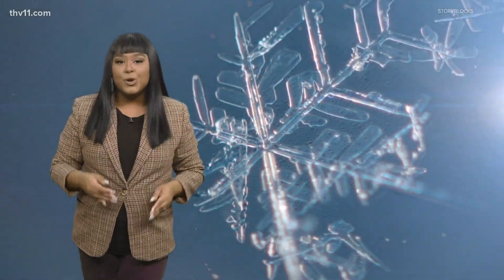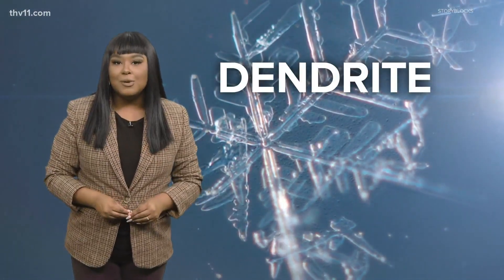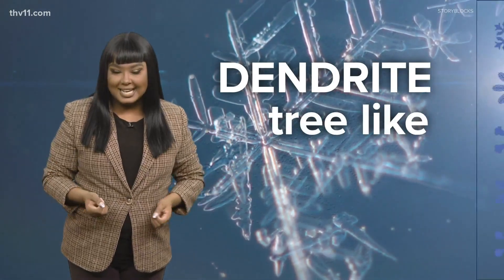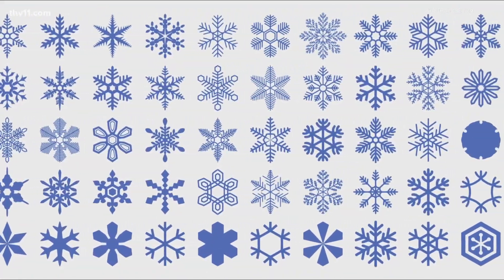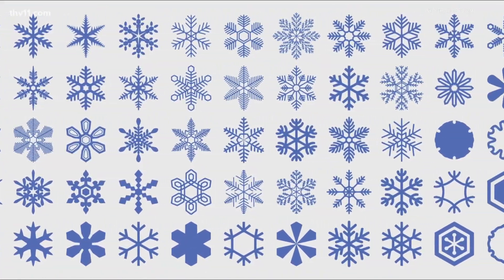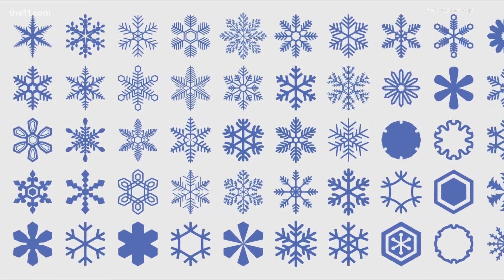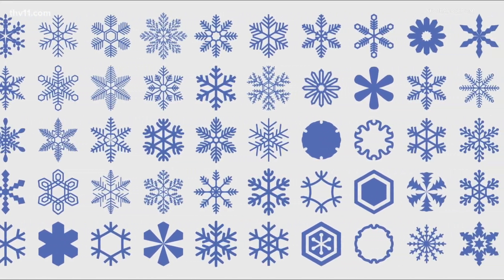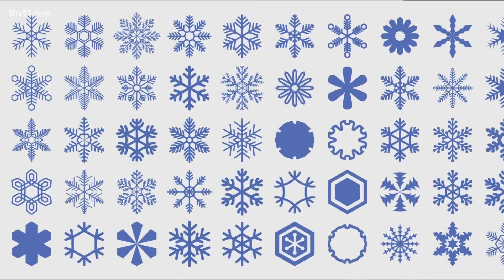Why no two snowflakes are alike | Science Says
You've probably heard the phrase "no two snowflakes are alike,” well there's actually some truth to that.